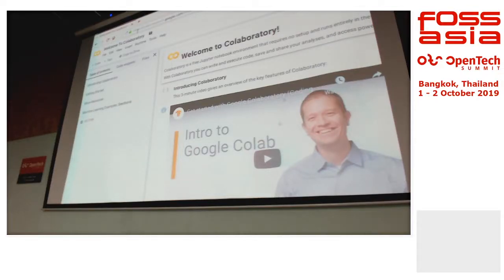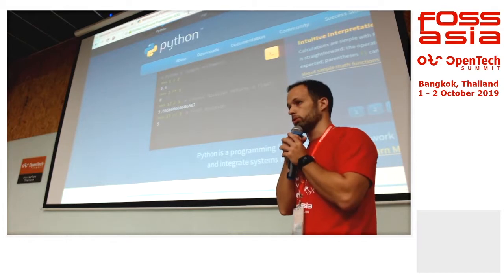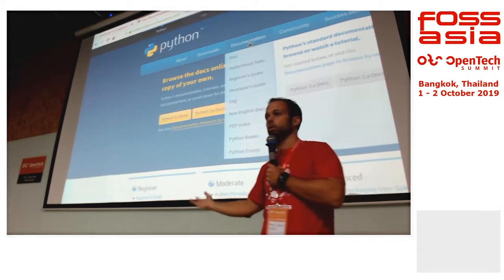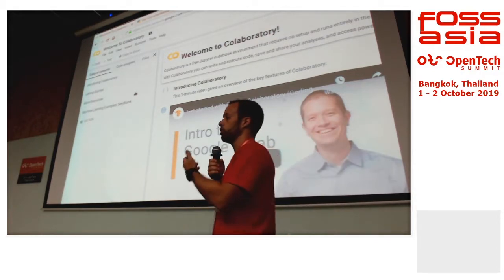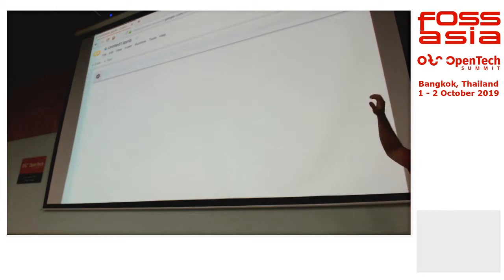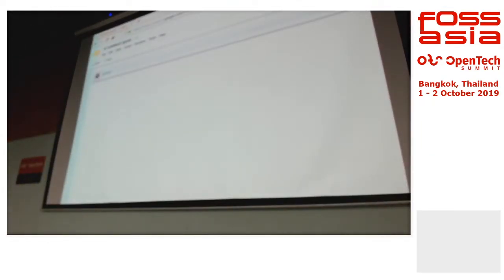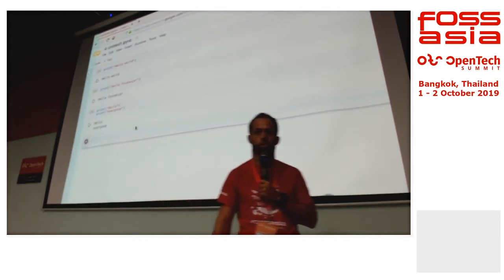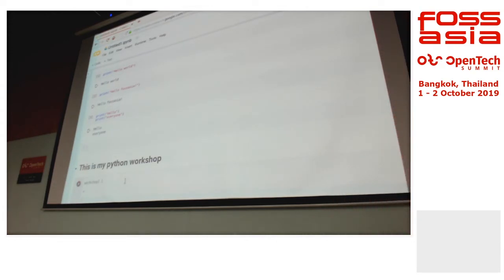Python Introduction: Master all the Basics - Marco A. Gutiérrez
Marco A. Gutiérrez

Begin a career as a programmer by attending this comprehensive and straightforward Python introductory session. This session will introduce you with the skills needed for your future employers. A workshop will be offered after this workshop.